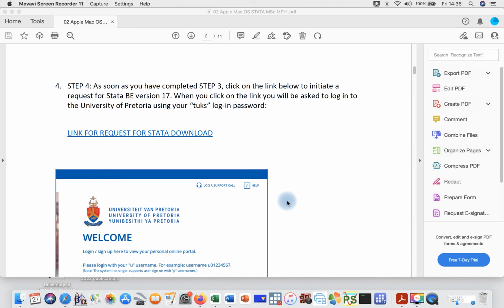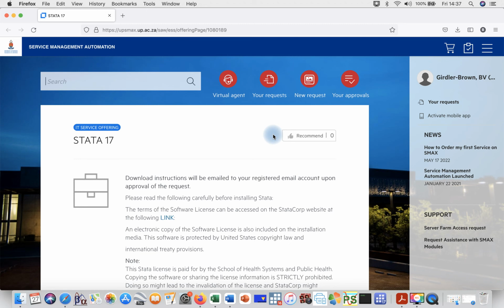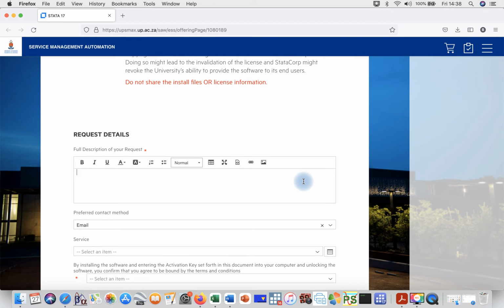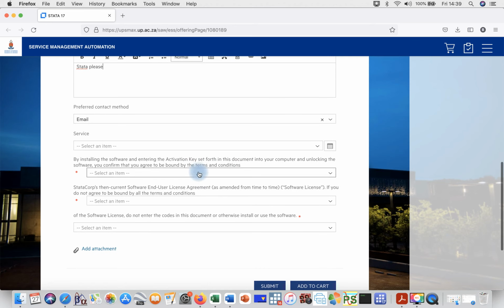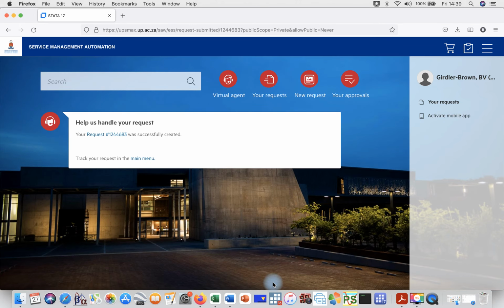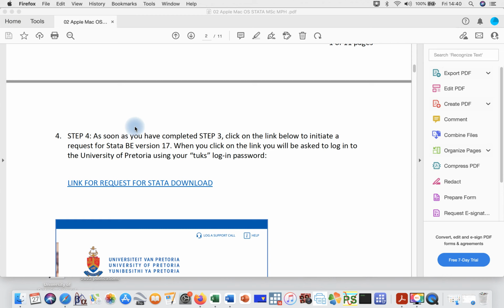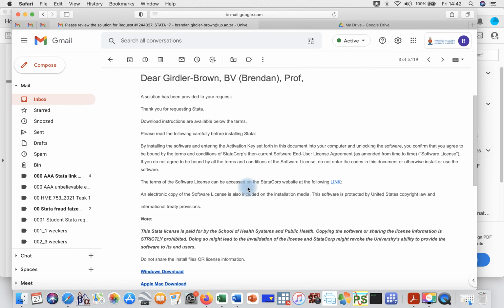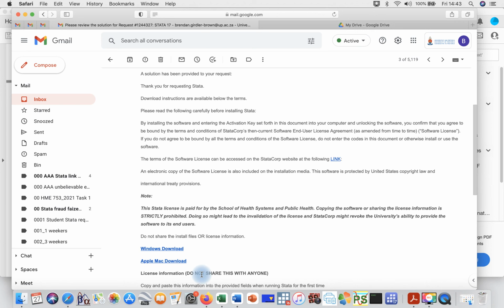Stata First Steps Installation